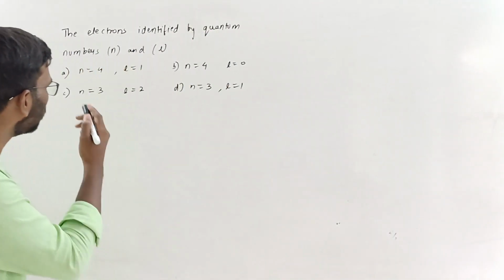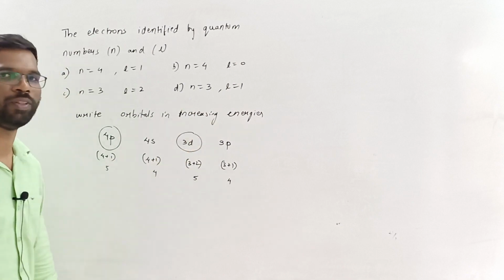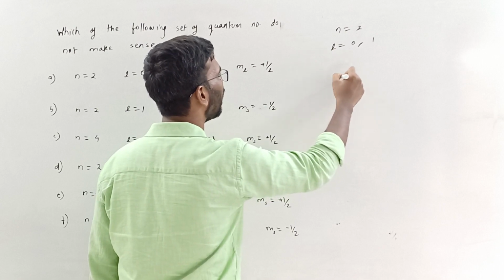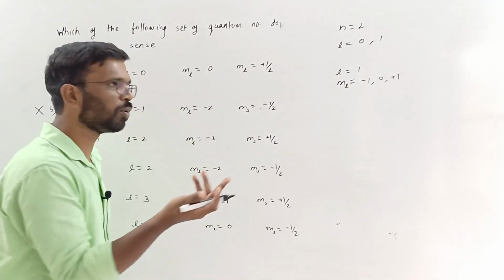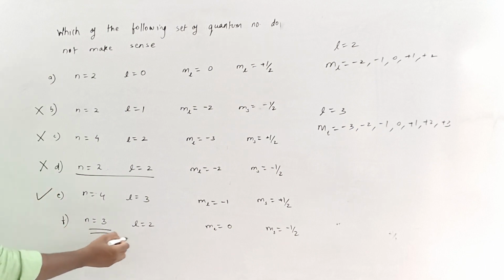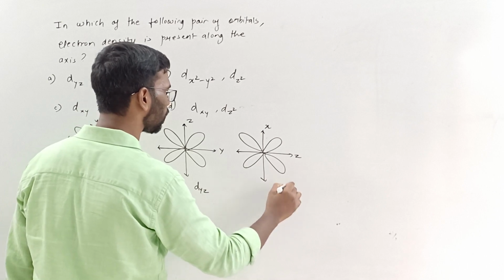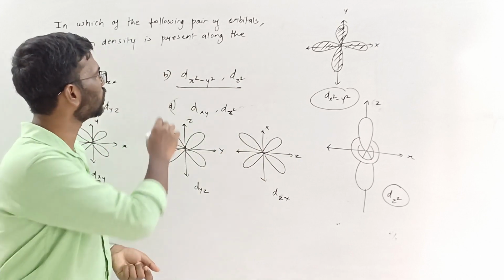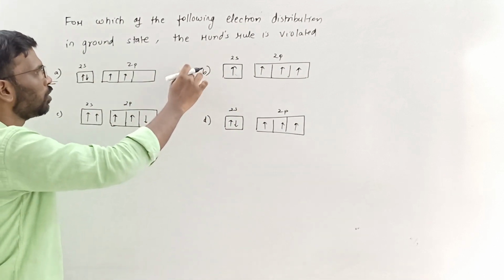Lec-15 |Solved numerical | Structure of atom |JEE 2024|CHEMISTRY | PRABHU CLASSES | I.N. Sir